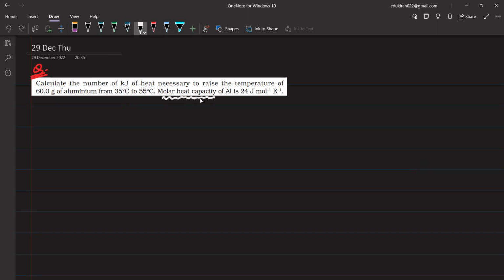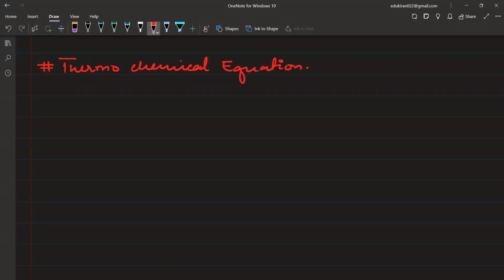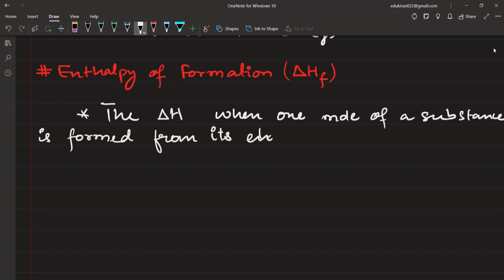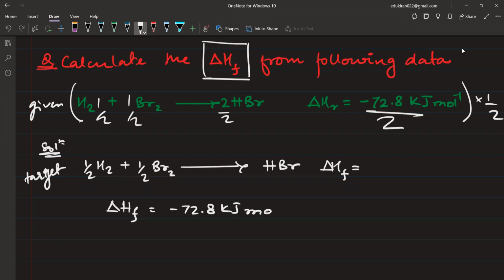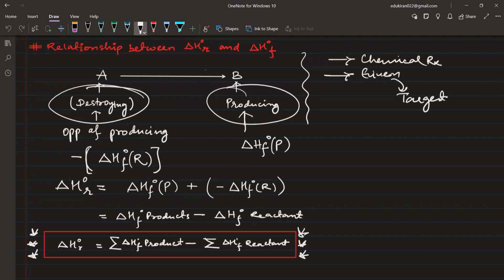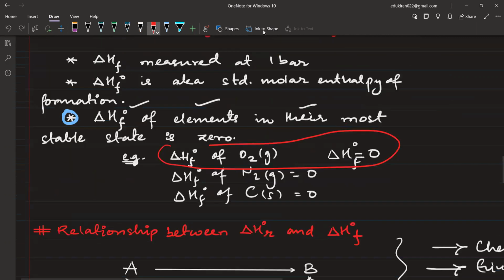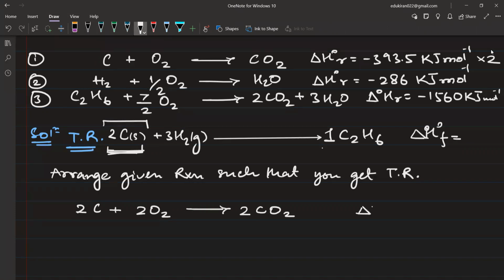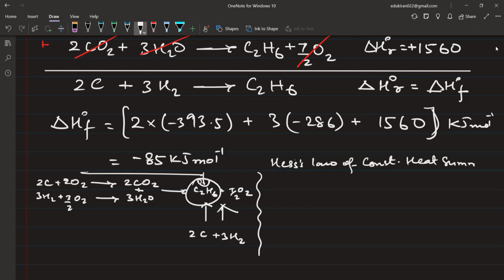Learnivio | Hess's Law and Numericals on Enthalpy of Formation | Lect 4 | 11th MEB | 29-12-2022